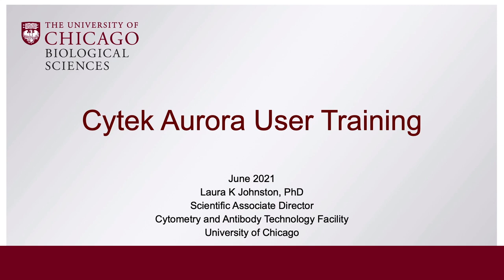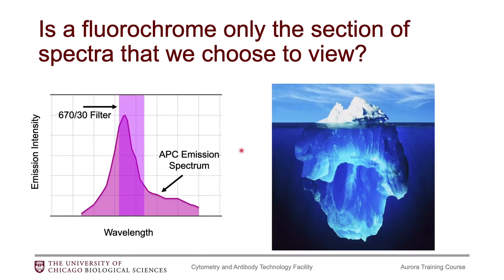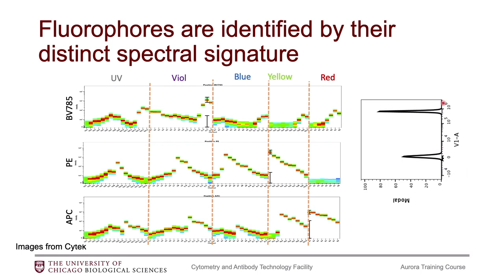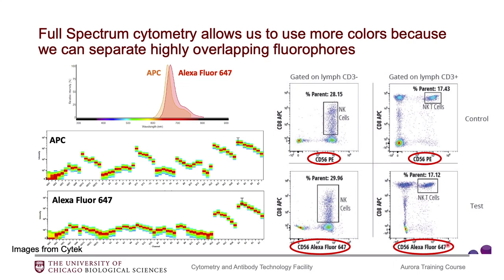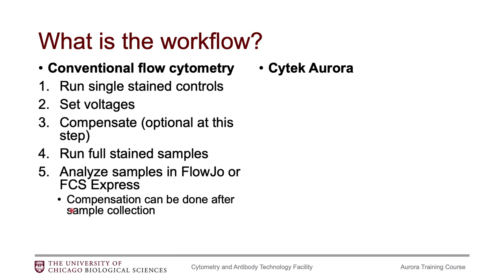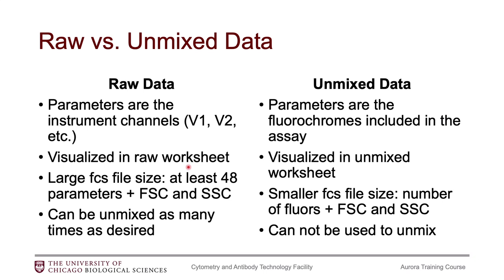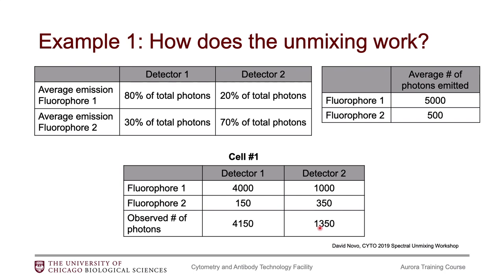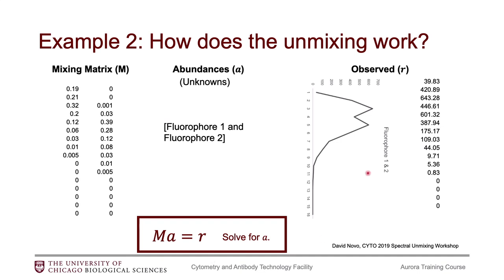Cytek Aurora Training Part 1: Introduction to Full Spectrum Flow Cytometry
IMPORTANT NOTE FOR UNIVERSITY OF CHICAGO USERS: If you are planning on using our core facility, these videos are not a replacement for training. You must schedule the course and hands on training with the staff.

Aurora User Training Spectral Flow Cytometry

PART 1 - Introduction to Full Spectrum Flow Cytometry
0:00 Introduction
0:45 Full course outline
2:00 How is spectral cytometry different than conventional cytometry
7:05 Unique capabilities of full spectrum flow cytometry
10:40 What is the unmixing algorithm
15:33 How does the unmixing algorithm work

This is a comprehensive course for researchers who would like to use the Cytek Aurora. This course assumes that researchers are already familiar with conventional flow cytometry. More information and resources can be found

Cytometry and Antibody Technology Facility